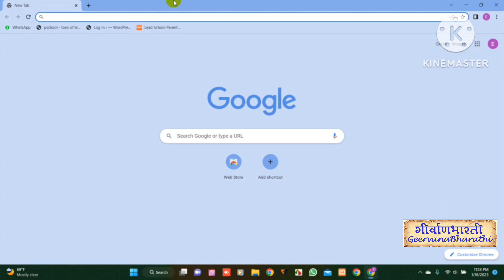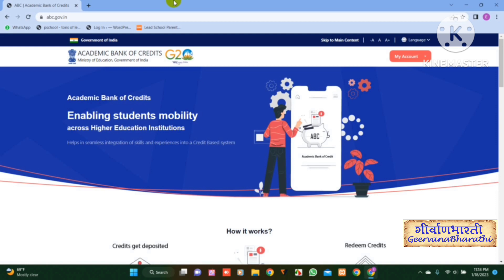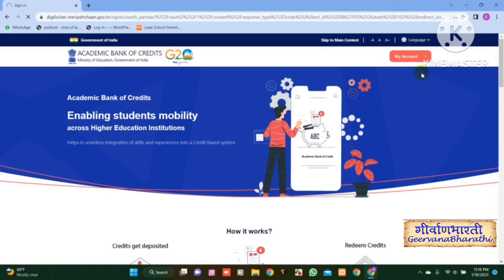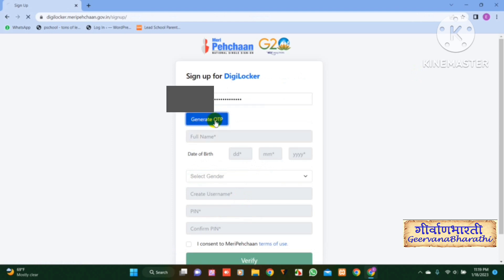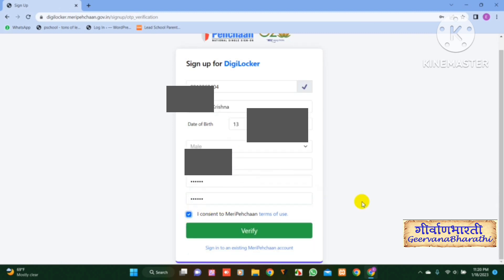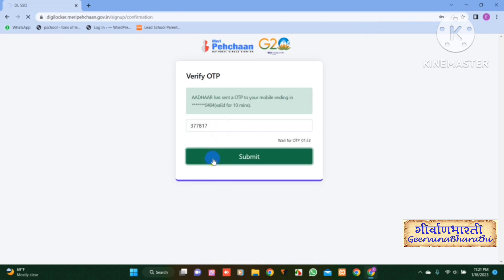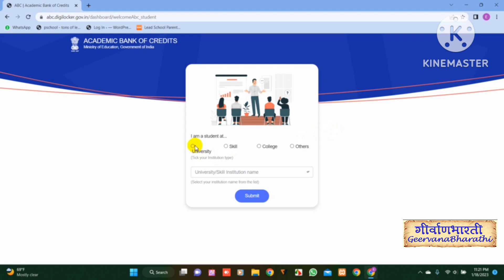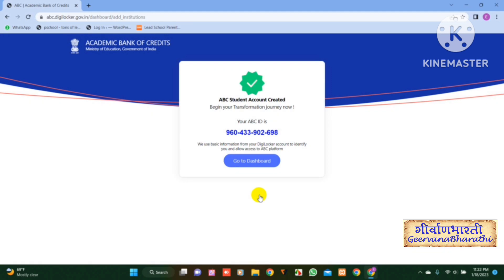Creating ABC (Academic Bank of Credits) ID in Computer || Dr. K. Sujani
Learn how to create your Academic Bank of Credits (ABC) ID using your computer in this step-by-step guide by Dr. K. Sujani. This video provides a detailed walkthrough, including the registration process, login details, and required documents, making it easy for students to set up their ABC ID for seamless credit management in academics. Perfect for those pursuing online education or higher education programs in India.

Creating ABC (Academic Bank of Credits) ID in Computer
Dr. K. Sujani